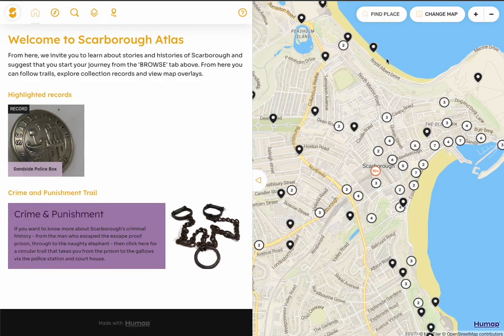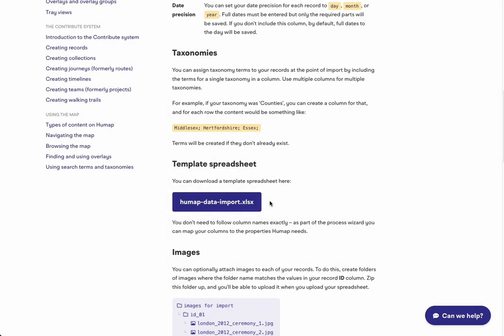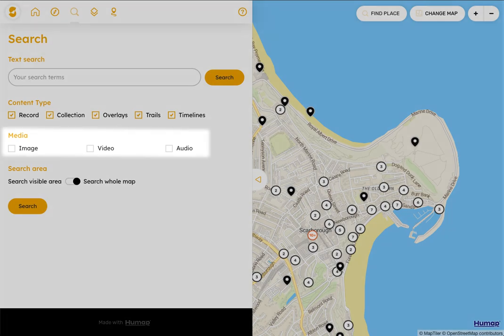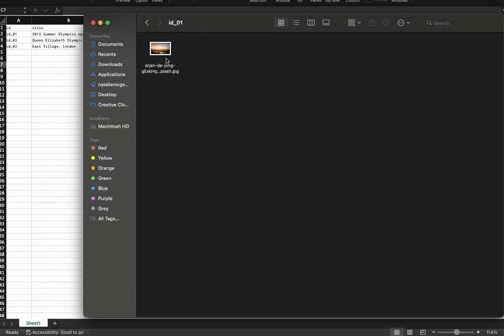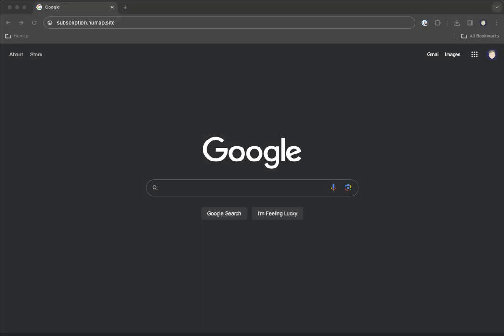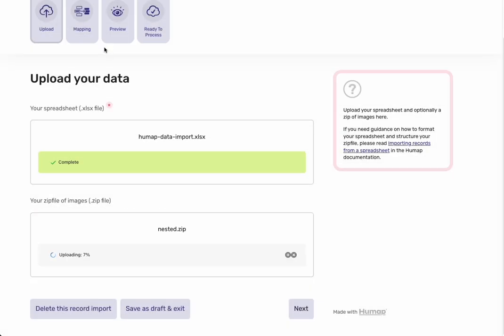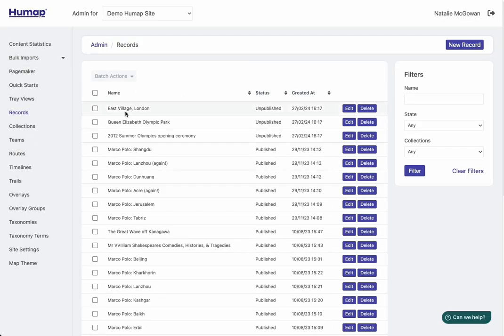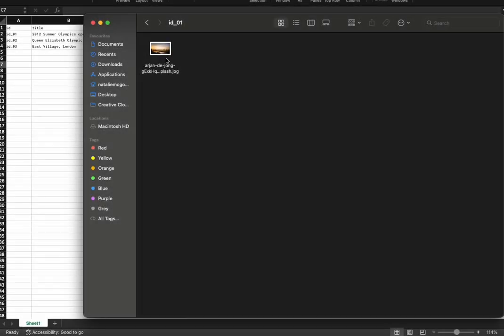How to bulk upload records to Humap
A text and image tutorial, and our template spreadsheet, can be found